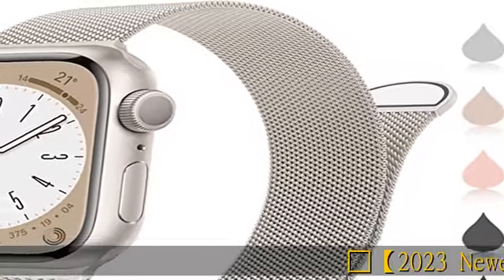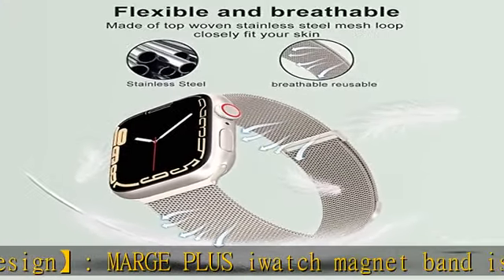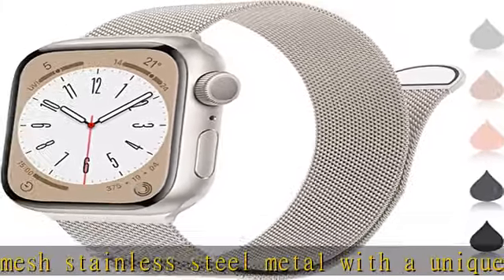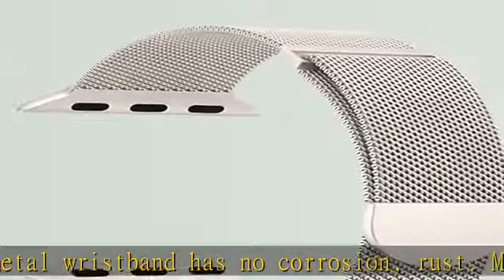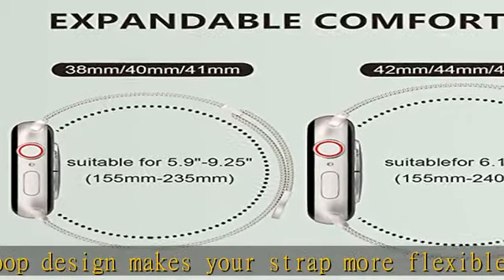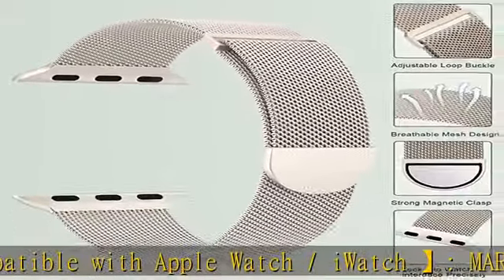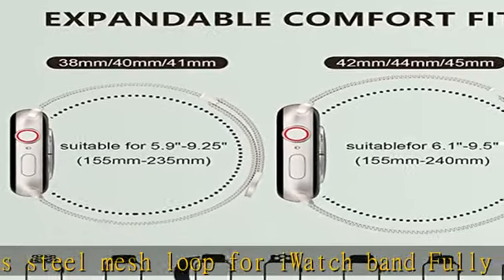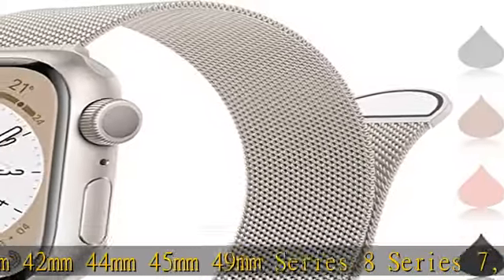Marge Plus for Apple Watch Band Series Ultra SE 8 7 6 5 4 3 2 1 38mm 40mm 41mm 42mm 44mm 45mm 49mm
Marge Plus for Apple Watch Band Series Ultra SE 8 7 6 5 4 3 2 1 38mm 40mm 41mm 42mm 44mm 45mm 49mm Women and Men, Stainless Steel Mesh Loop Magnetic Clasp Replacement for iWatch Bands (41mm/40mm/38mm, A--Starlight).